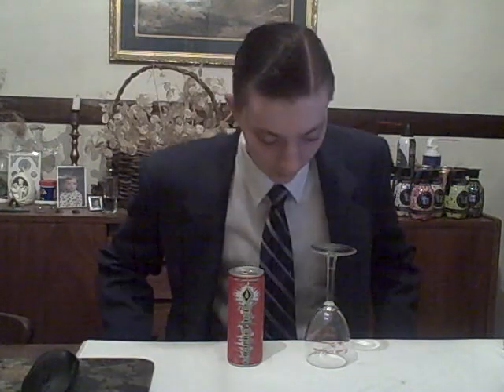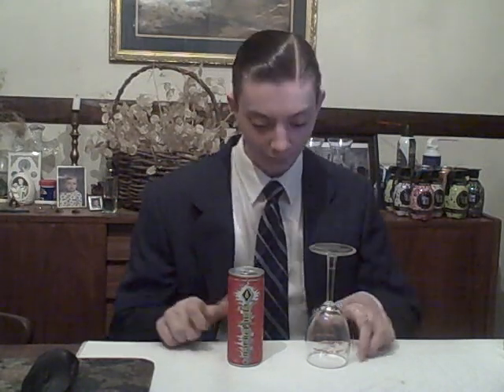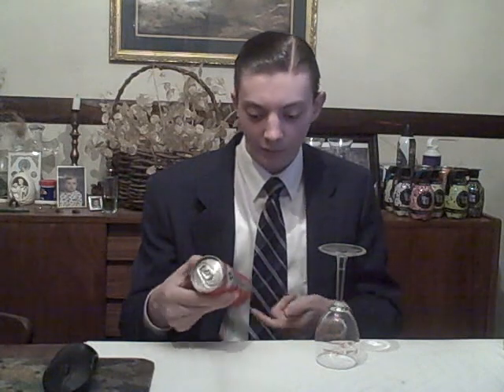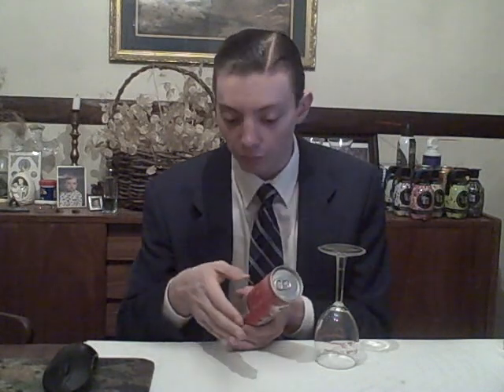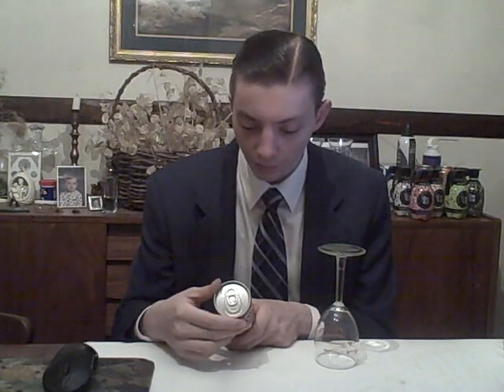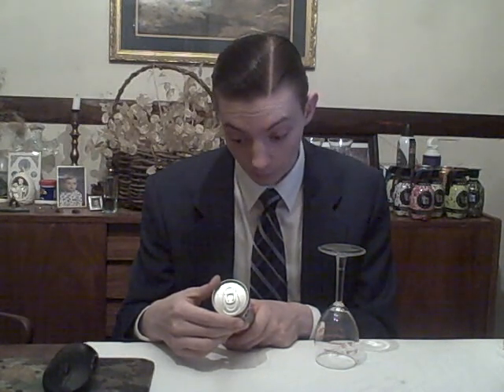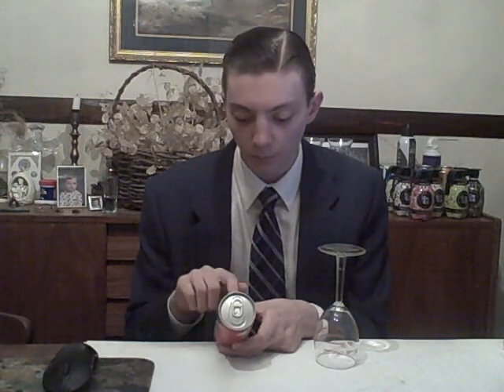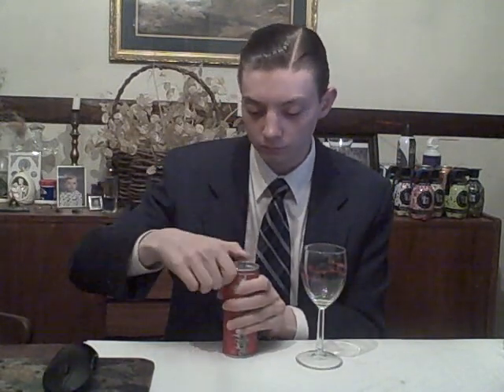Energy Crisis--Energy Drink Review #111 Liquid Ice Red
Today's review is for Liquid Ice Red.

Shortwave Radios I Recommend:
Tecsun PL-660 Shortwave Worldband Radio from Tecsun
Tecsun Radar PL-310ET World Band PLL DSP Radio
Tecsun Radio PL-380 DSP Fm Am Stereo World Band Receiver

THURSDAY VORW Radio Broadcasts:
6 PM EST - 9955 kHz - South America
8 PM EST - 7730 kHz - Western North America
8 PM EST - 9395 kHz - North America
9 PM EST - 5950 kHz - Florida
9 PM EST - 7780 kHz - New England
9 PM EST - 5850 kHz - North America

SUNDAY VORW Radio Broadcasts:
4 PM EST - 9395 kHz - North America
5 PM EST - 7780 kHz - Europe